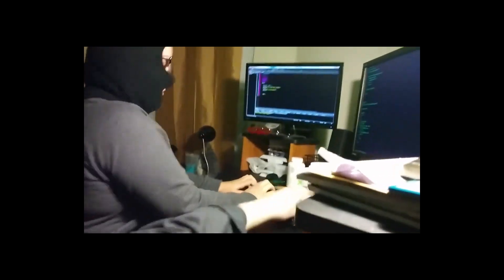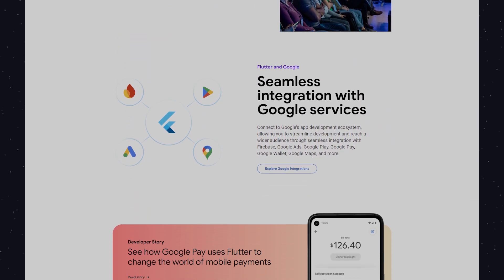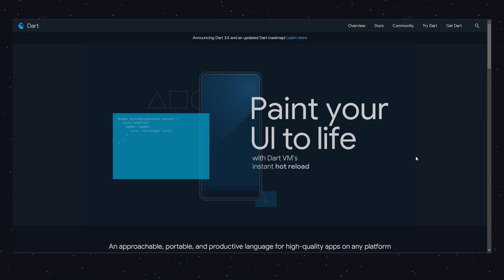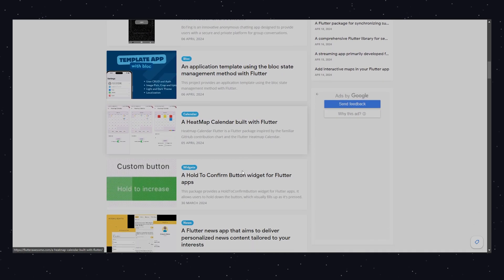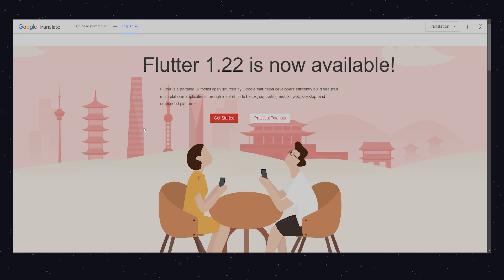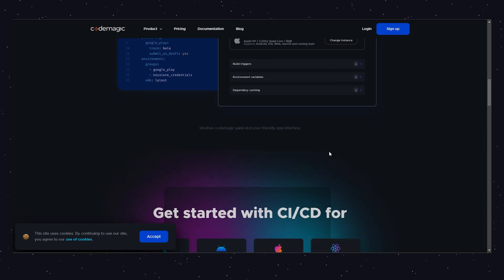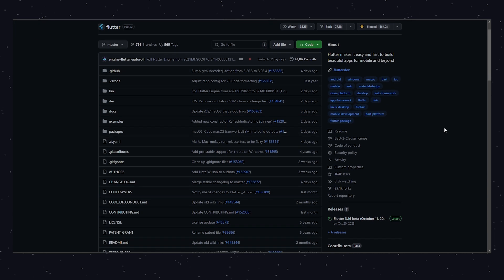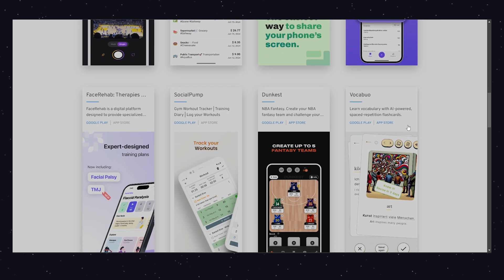Top 10 Flutter Websites You’ll Love!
🎨 Our custom dark theme for VSCode!
🔎 Or just search for "Astrotheme" on your vscode extensions tab

In this video, we’re showcasing the Top 10 Flutter Websites that you’re going to love in 2024! 🌟 From stunning designs to amazing functionalities, these sites are perfect for sparking your creativity and showing off what Flutter can do.

6. (You may need to translate the page to English or another language, as it is in Chinese.)

Welcome to Astrodevs! 🚀 Your cosmic destination for coding and tech fun. Join us for programming tutorials, challenges, vlogs, and UI/UX magic. Whether you're a coding newbie or pro, there's a spot for you.

👇Our Fiverr Gigs